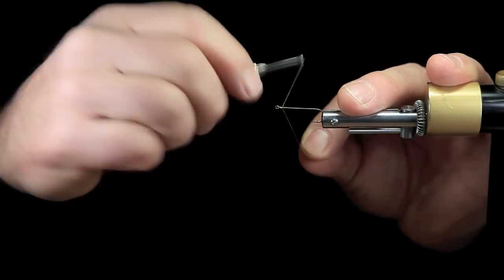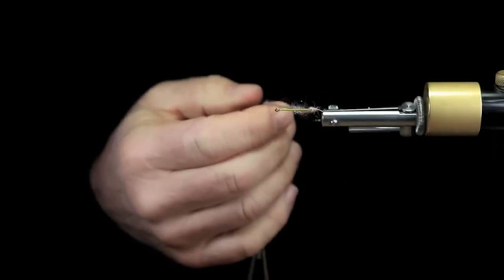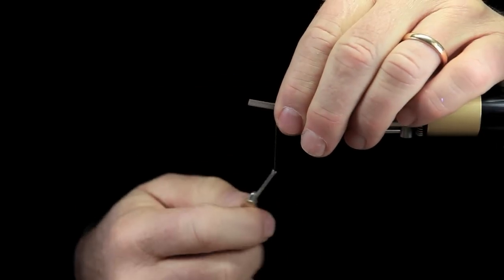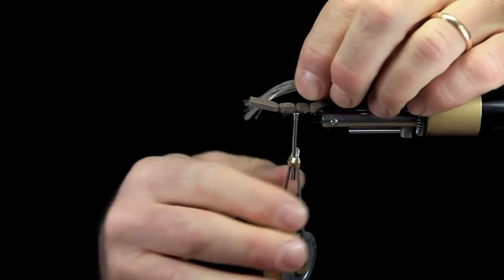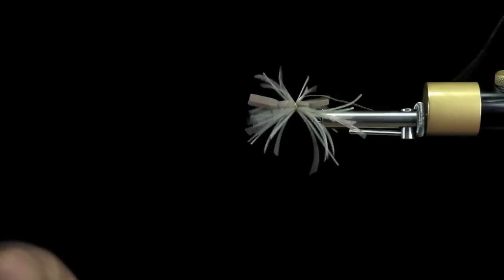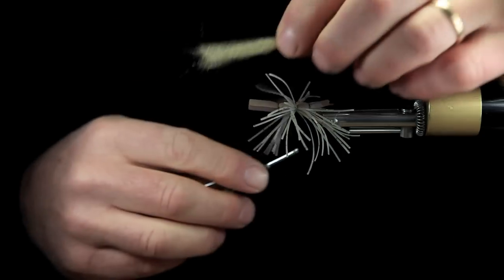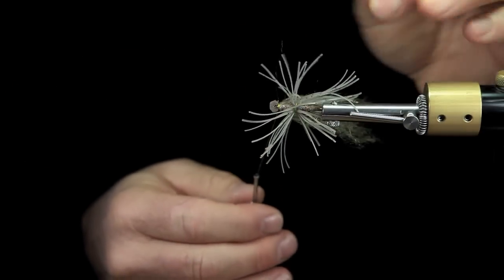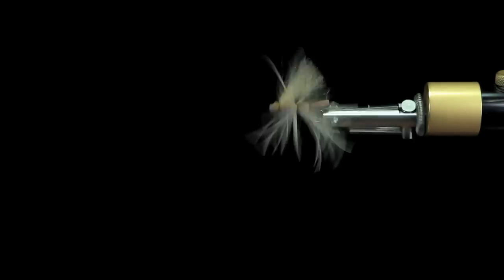Train Wreck fly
2011 Bar Fly Competition winner.
A funky golden stonefly pattern.